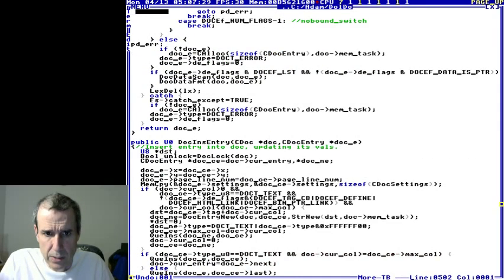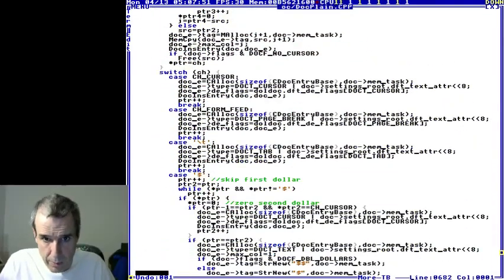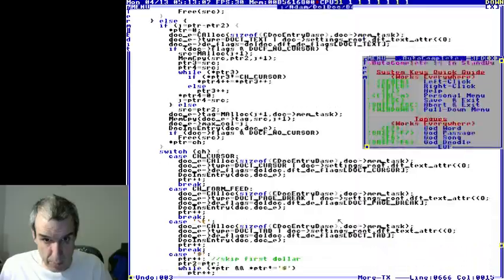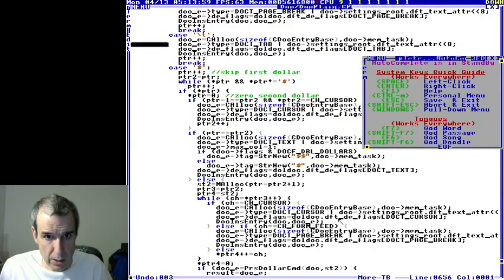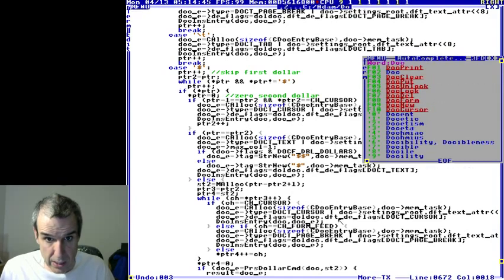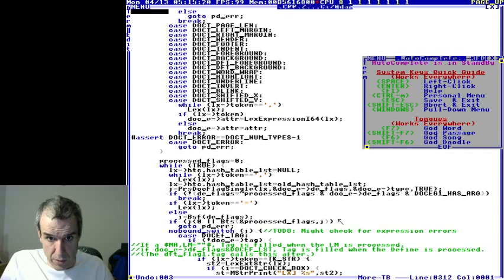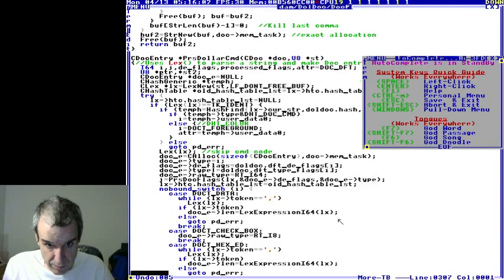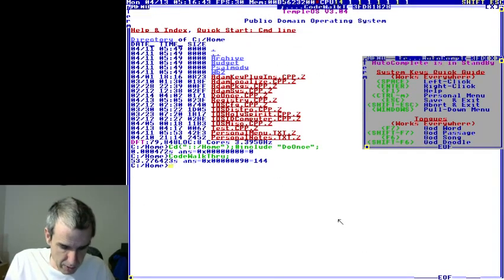2015 04 13T00:00:00+00:00 TempleOS % Minute Random Code Walk Thru #103 h0BmGcVD2F0